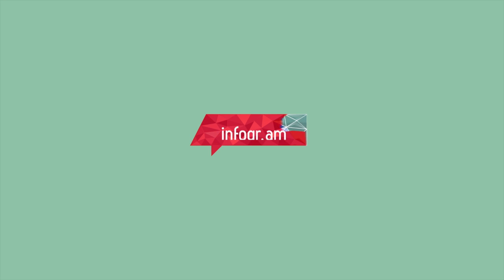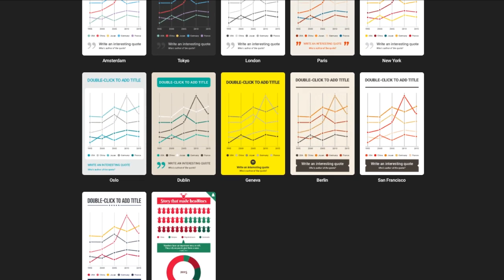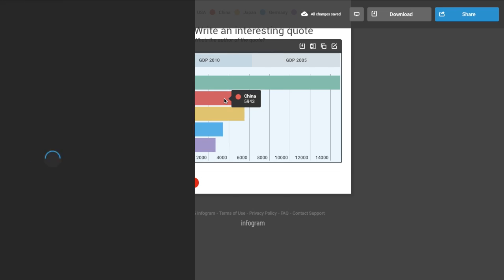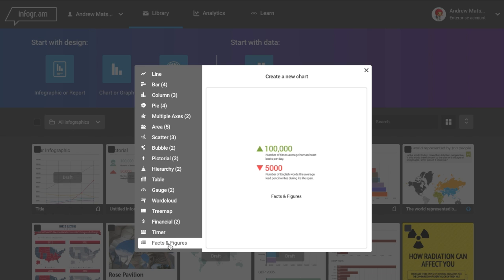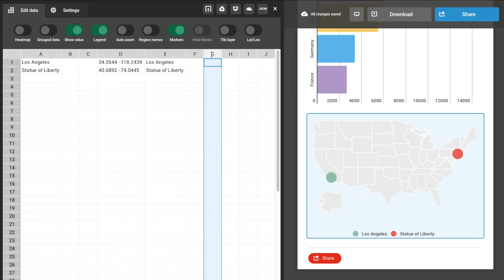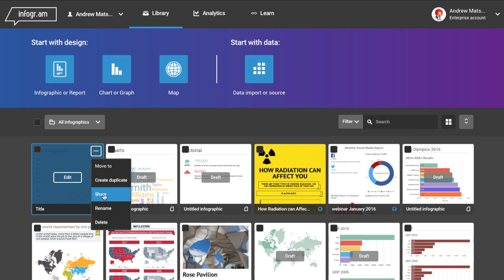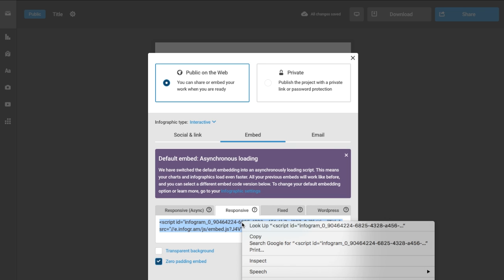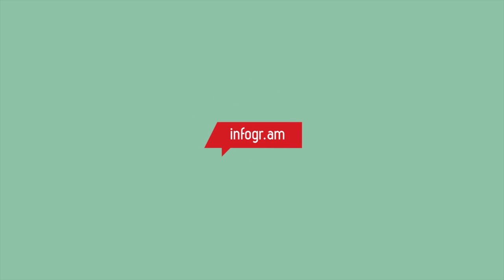How to Create Charts, Reports, and Infographics with Infogram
This getting started guide shows how Infogram can help you create beautiful charts (pie chart, line chart, word cloud, bar chart, etc), infographics, and maps.

Infogram is a data visualization company that helps people create charts, infographics, maps and reports. We show people how to communicate with data in a clear and engaging way